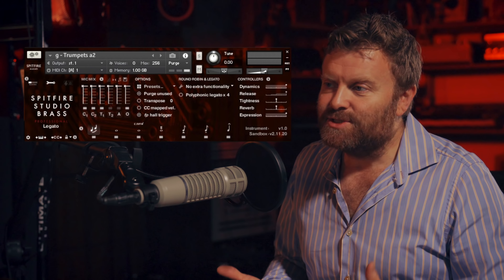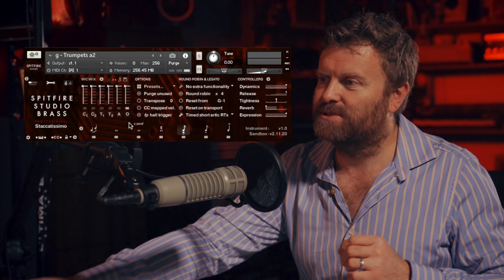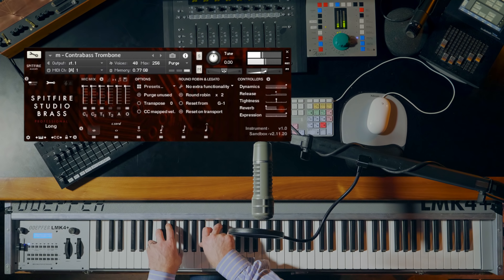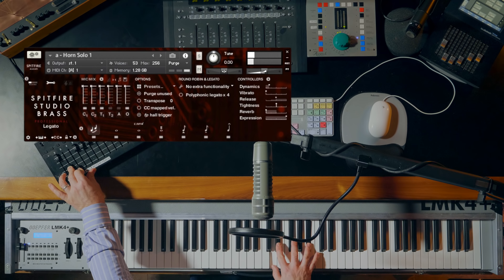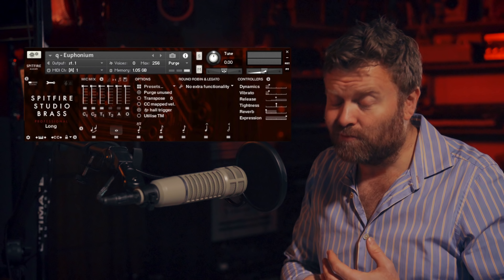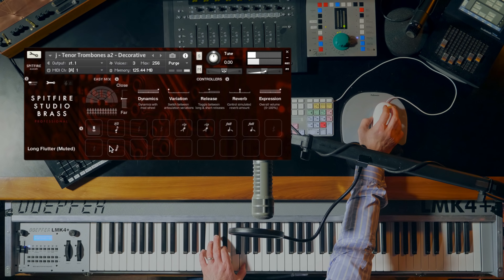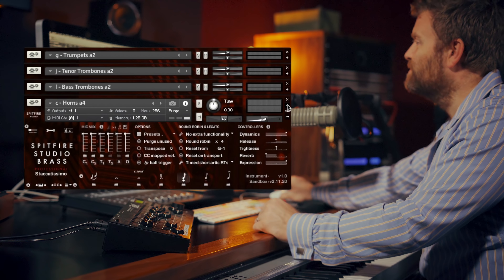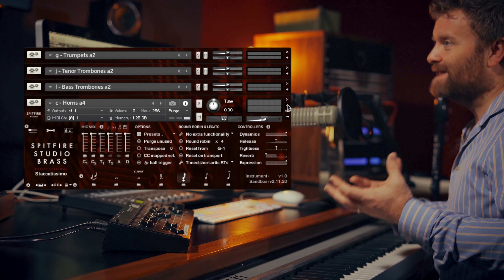Walkthrough — Spitfire Studio Brass Professional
Spitfire Studio Brass Professional — the second chapter in our incredibly versatile dry stage orchestral series.

Available from Thursday 13th December 2018